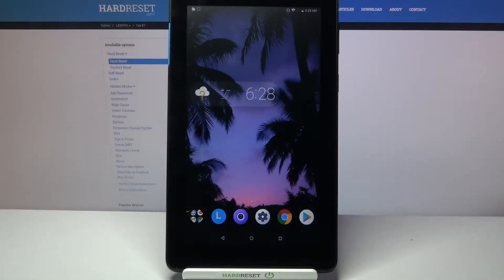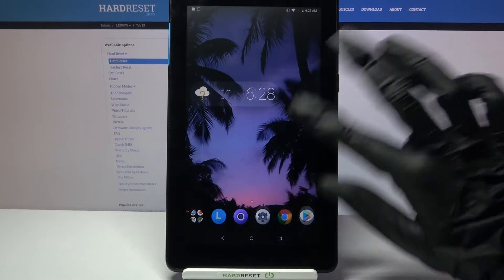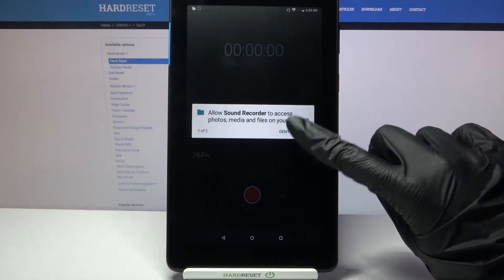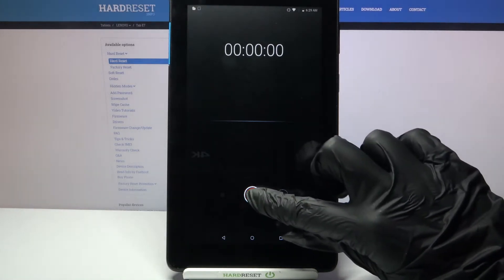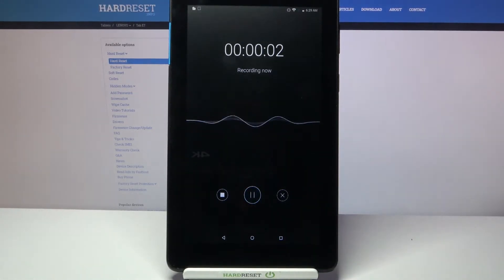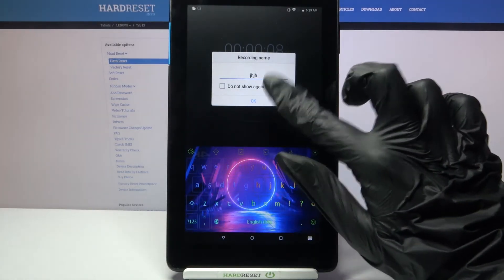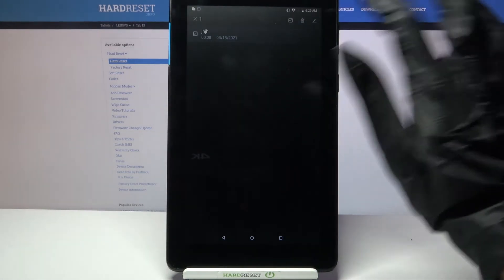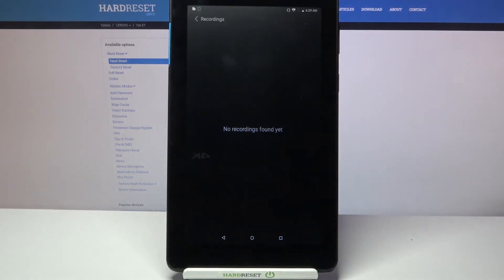How to Record Sounds in Lenovo Tab E7 - Open & Use Voice Recorder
Are you looking for an application that will allow you to record sound and edit saved recordings in your Lenovo Tab E7 device? Let’s check the instructions to easily access a special recorder for audio recording with high quality. Easily activate it to record your voice using a built-in microphone in your Lenovo Tab E7 device.